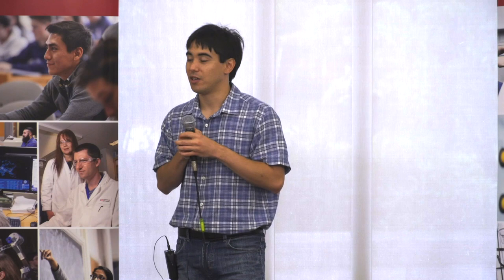Student Talk - Kevin Heath, Bioinformatics and Computational Biology, PhD student